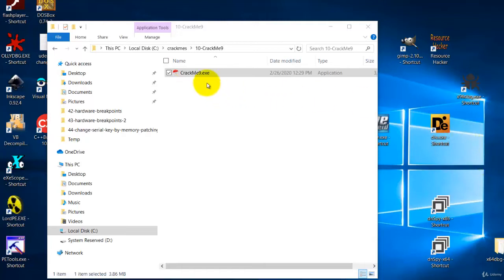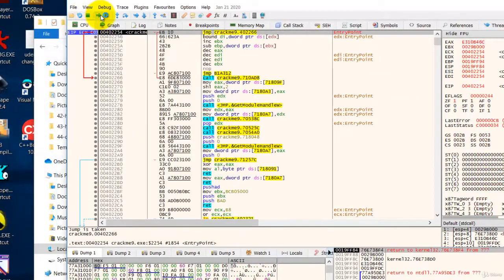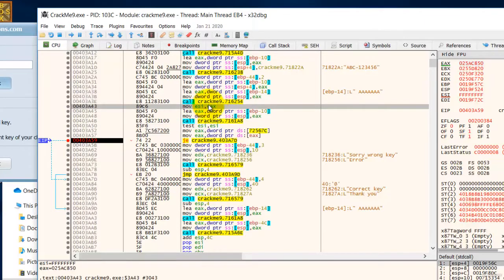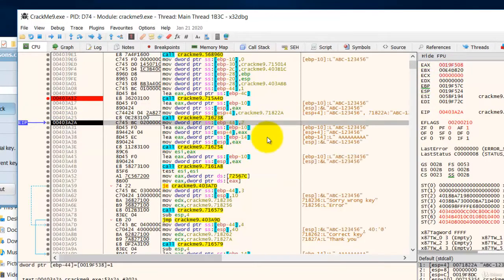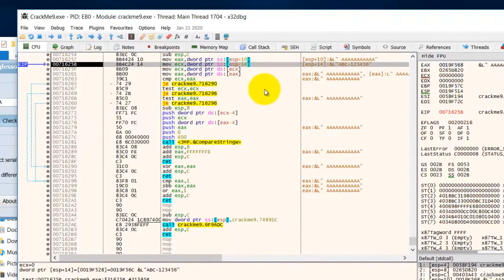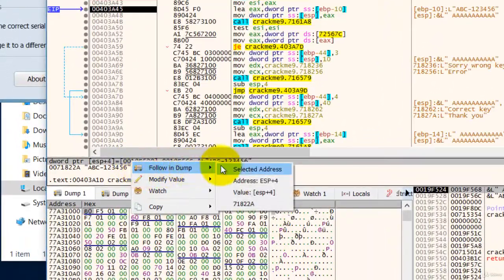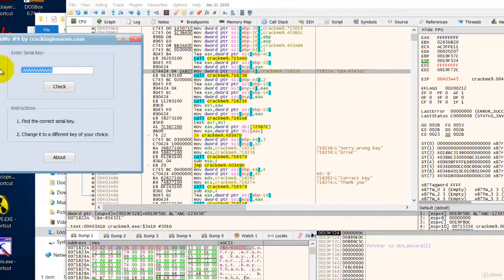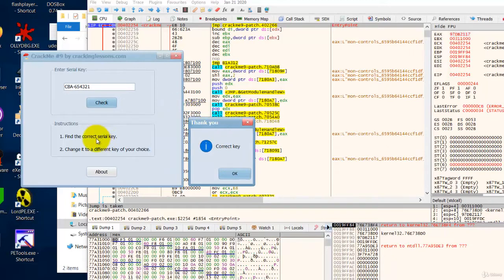25 2 Patching memory to change serial key